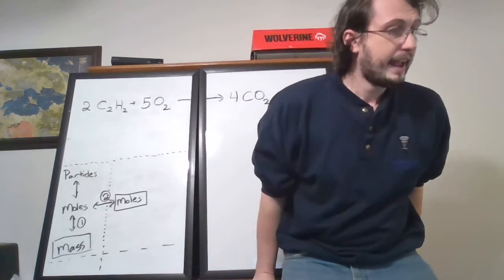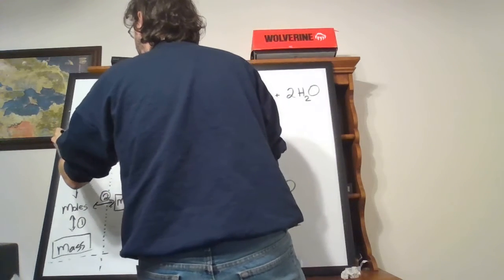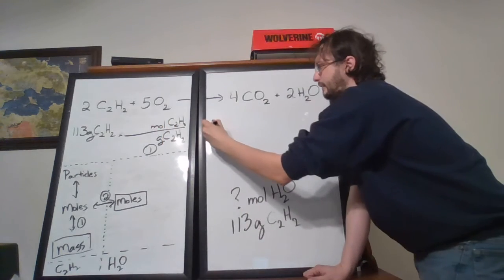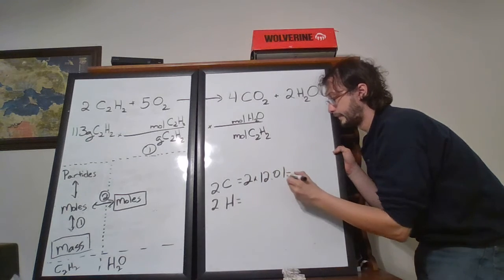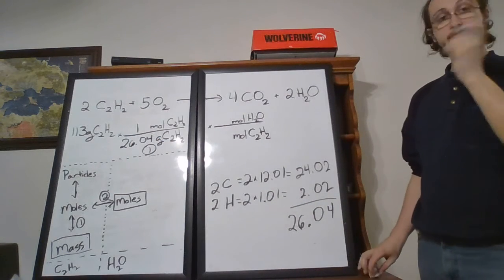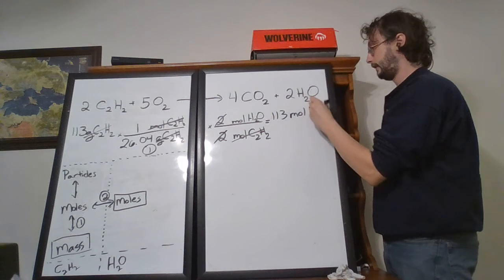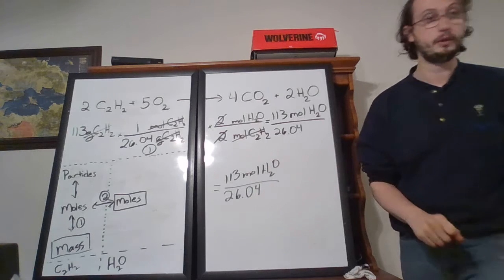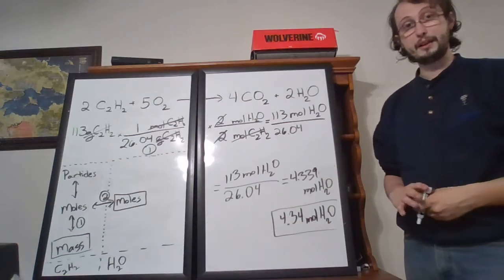Mass to Moles Stoichiometry - Problem #4